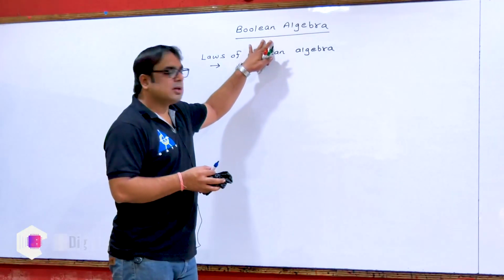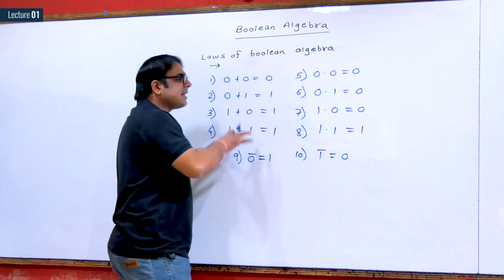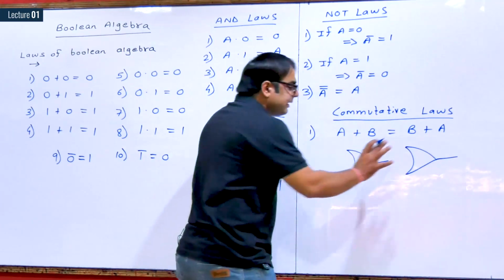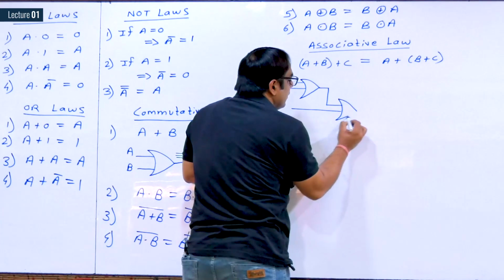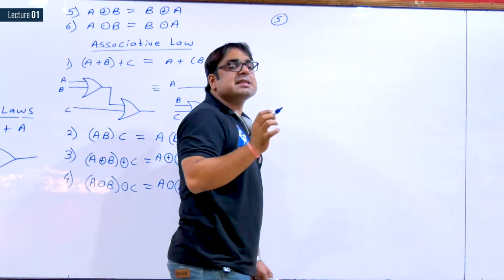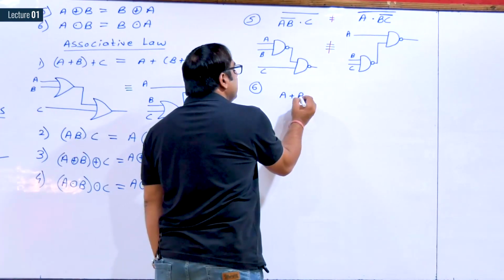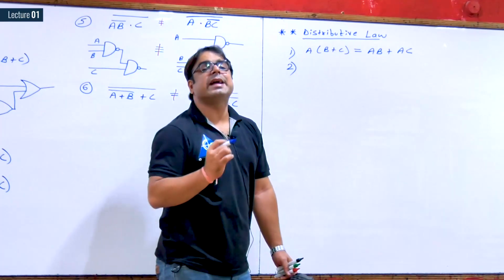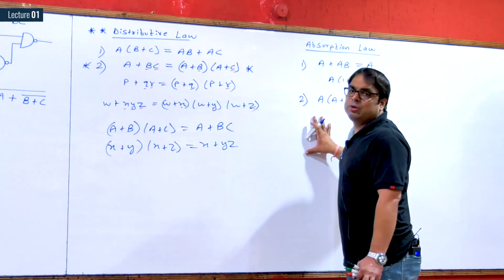Lecture 17 | Laws of Boolean Algebra | Digital Electronics by Sujay Sir